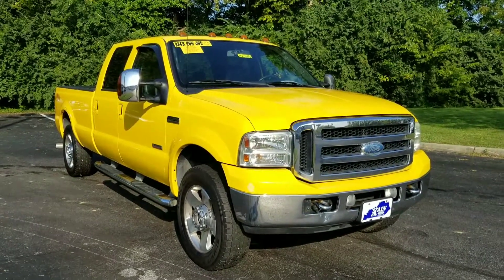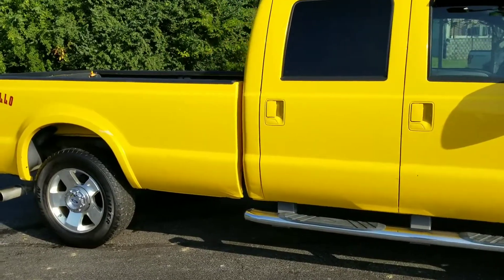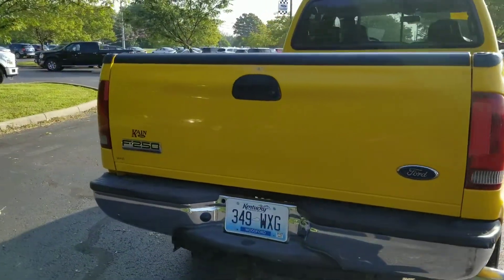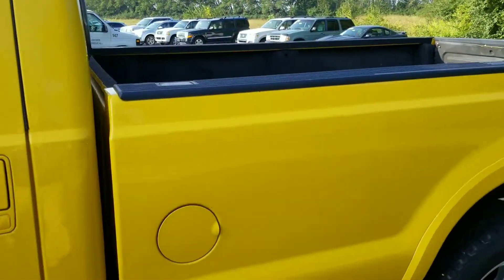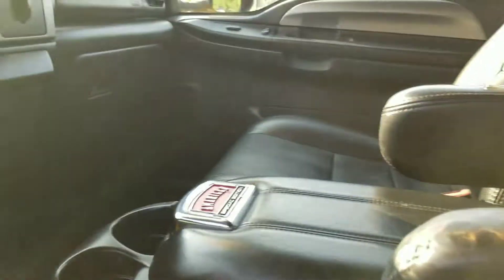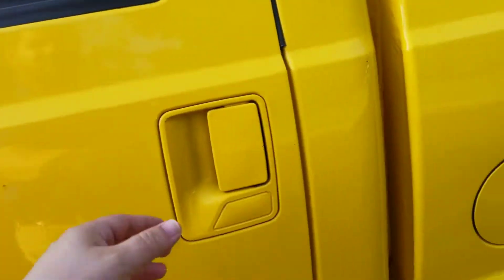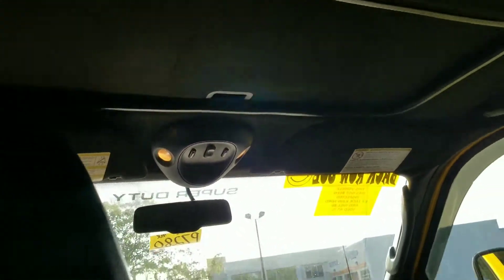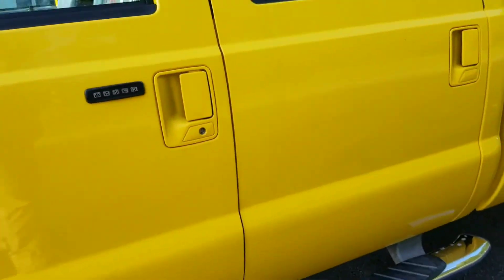2006 F-250 Lariat Amarillo Edition Review